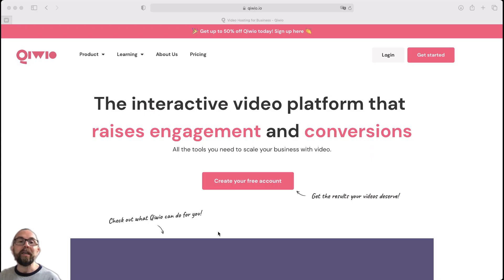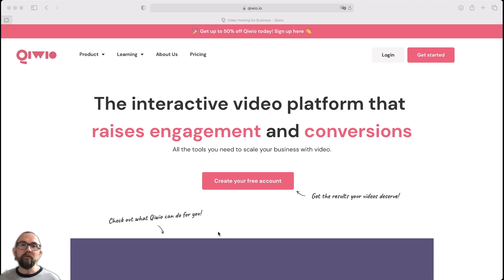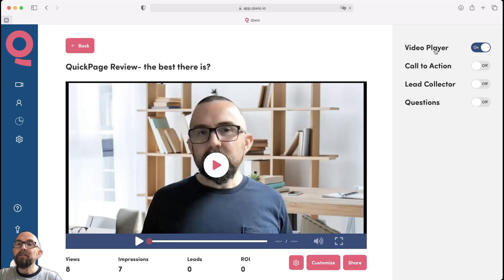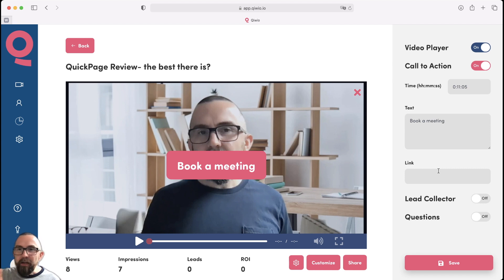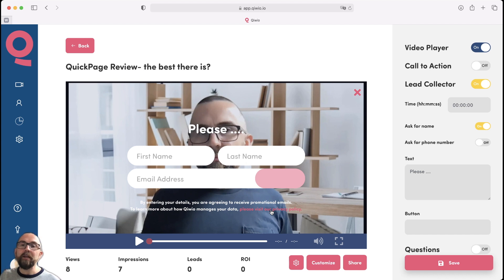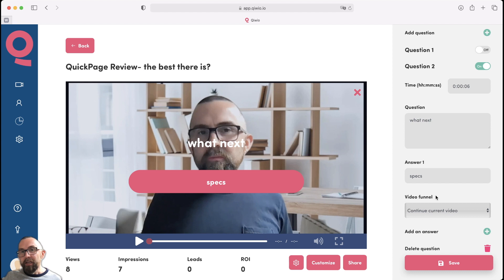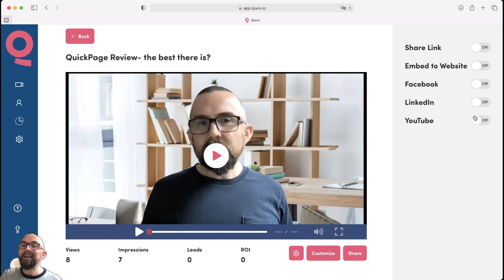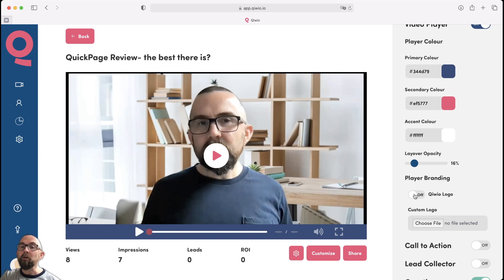Qiwio review - interactive video review (see link in comments!)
Qiwio - is the power of video in the viewers hands?

👉 Qiwio full review and demo interactive video - but does this software work?

🎥 Let's talk about Qiwio

Do you remember those "choose your own adventure" books?
You got to control what the charachter did and how the book turned out.  Now imagine being able to do that on video?
I mean you could ask the visitor what they wanted to do and then they decide what they watch.

🎥 Is Qiwio a gimmicky software or actually useful?

Now you might thinkg that something like Qiwio is just a gimmick, or can you really use it for something useful?

Let's look at the a few use cases:
Interactive training - if you wanted to allow people to select the exact part of the video they needed you could. For example
Reviews - you could ask visitors what they want to see, rather than having to watch the whole video (check out this sample of this review:

Key featuers of Qiwio
👉 Quick upload of videos
👉 Plenty of customisation options
👉 Lifetime deal!

Qiwio - how easy is it to use?

Pretty simple to be honest - upload your videos, let them process and then you can start to embed, link to the video or start using the funnels

🎥  Qiwio cons

👉 Honestly the video funnel feature could be improved greatly.  I think if you want to create something quite complex you are going to have a few issues as it is going to get confusing fast.
👉 Right now I don't see a way to set up the player to default to a certain look - you have to make the same changes on each video
👉 No way to delete answers when you create then -  so this can be a bit of a pain

Conclusion
I think this software has a lot of potential to be honest, but it does need some improvements in order to make it just a little more user friendly.  That's not to say that Qiwio is bad or unusable - it just needs a litte more work :)